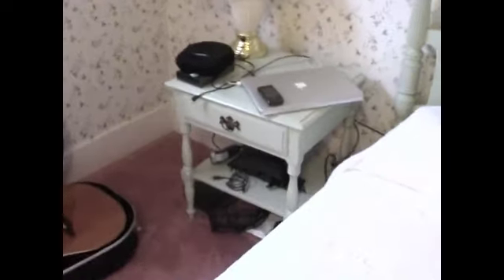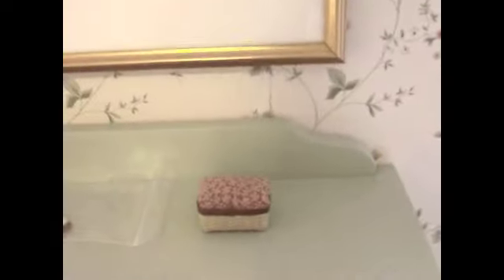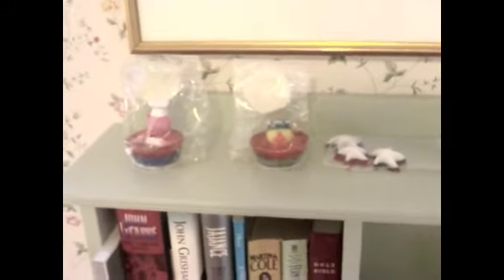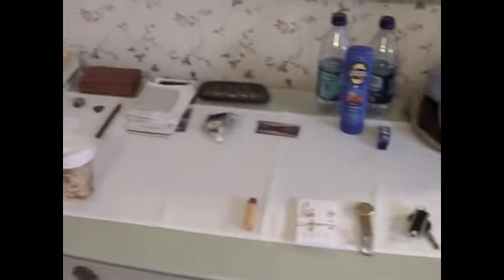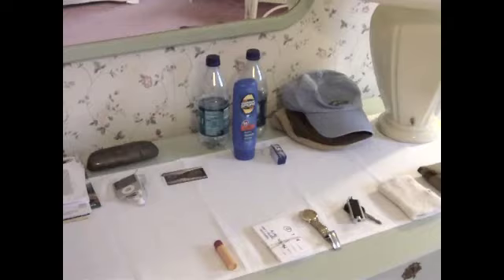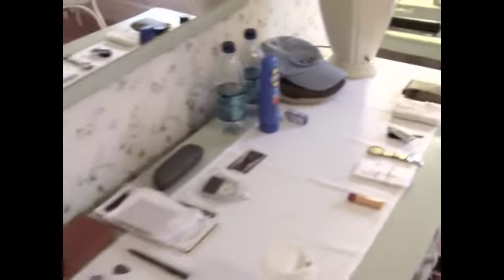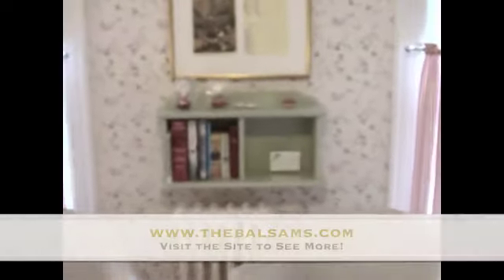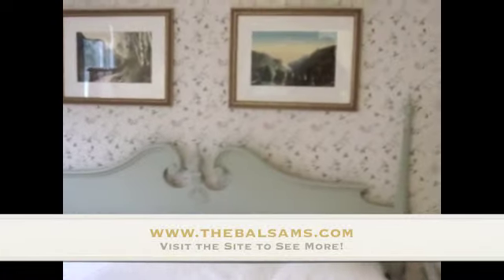IBR: New Room (Week 4 at The Balsams Hotel in NH!)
Here's a short video of my new room!